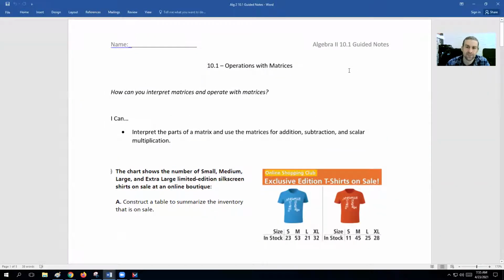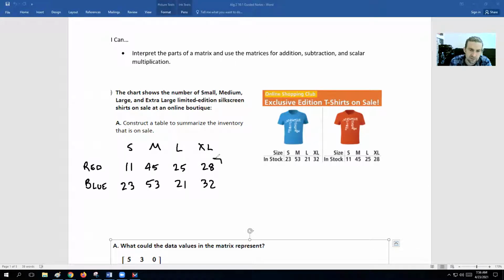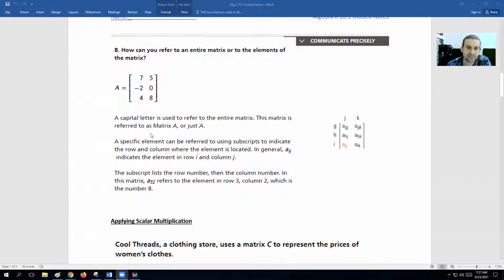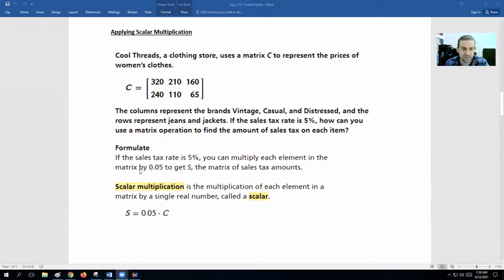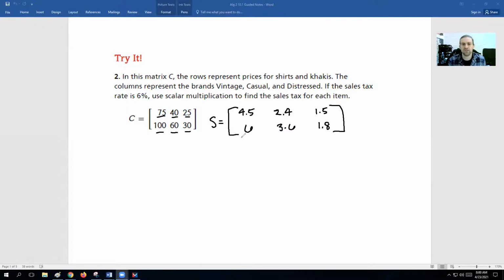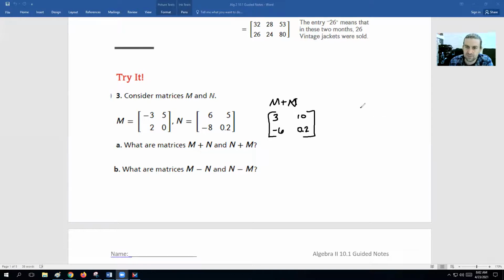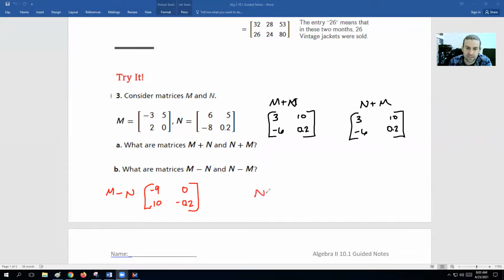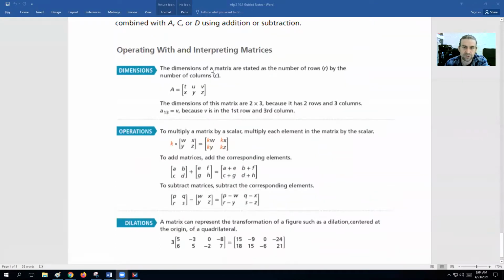Alg 2 10 1